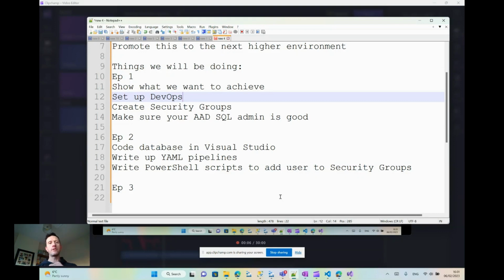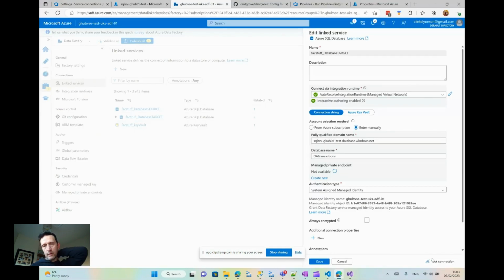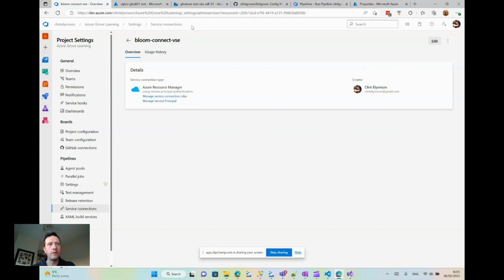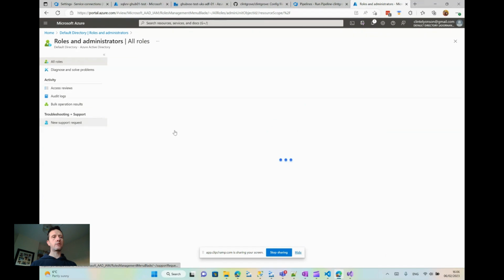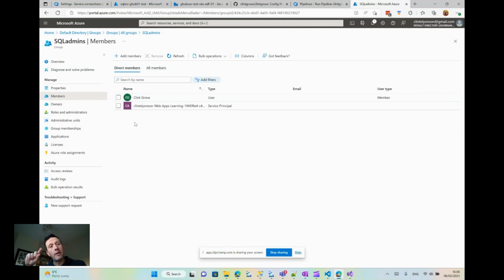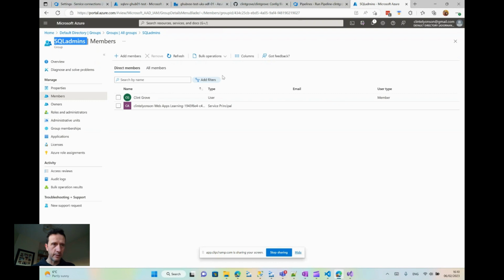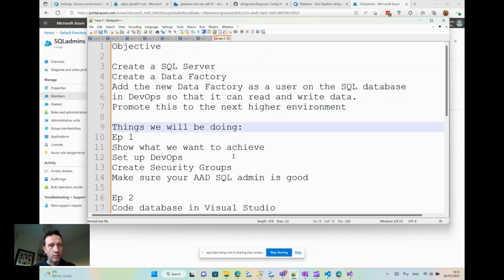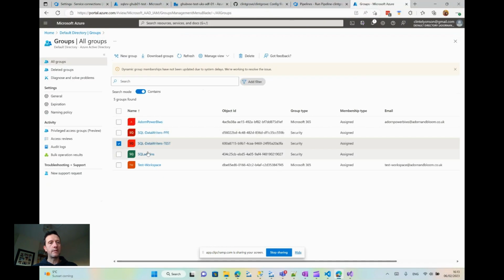Ep 1 Adding Data Factory's Managed Identity as User on SQL Server via DevOps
In the first episode, I guide you through the setup of DevOps so that you can automate the deployment of the SQL data and the Factory. Then in the next episode, you can see how we do it in yaml and in PowerShell

If you have ever coded Infrastructure as Code to build SQL and ADF in the next higher environment (like from Dev to Test, or UAT to Prod or whatever) then you might have come up with this issue that when you create a linked service between ADF and the SQL Server database you have the choice of authenticating with managed identity, which is good practice.

But you might have come up with some complications when trying to automate this deployment to the next higher environment. Because what you ultimately want to do is add the ADF (data factory) as a database user who can read and write data. So unless you build your IAC automatically with DevOps and then you manually add the ADF to the SQL server or you automate it, it's all possible, but how do you automate it!? That is what I cover in this video.